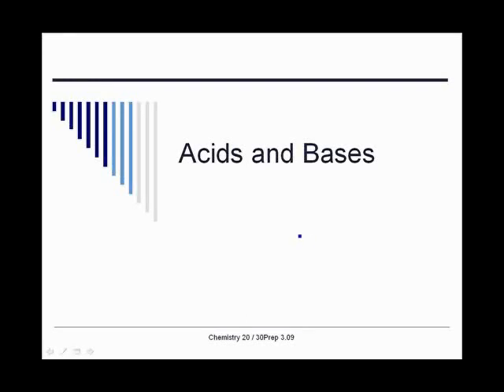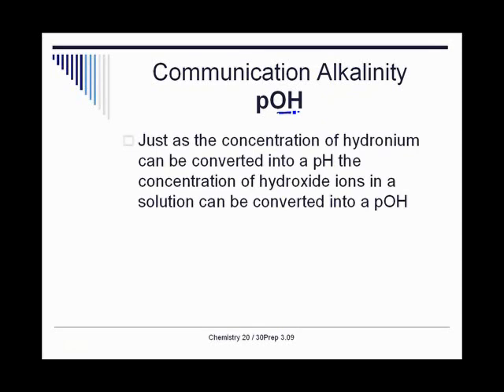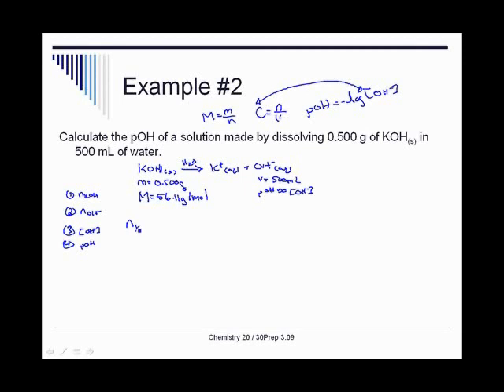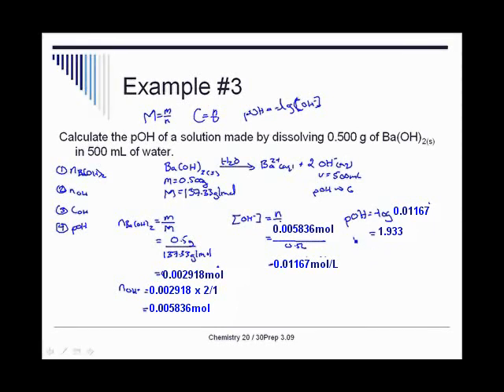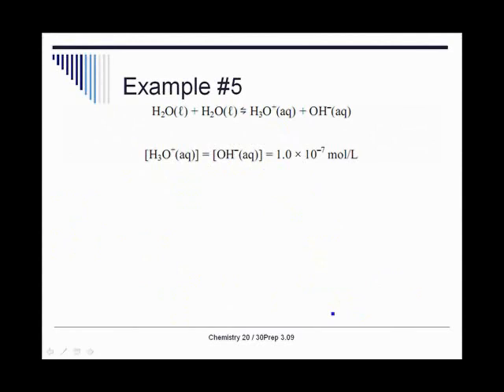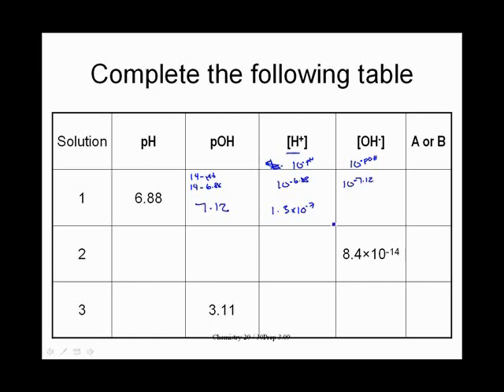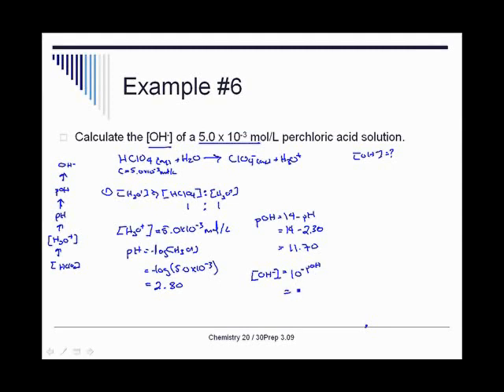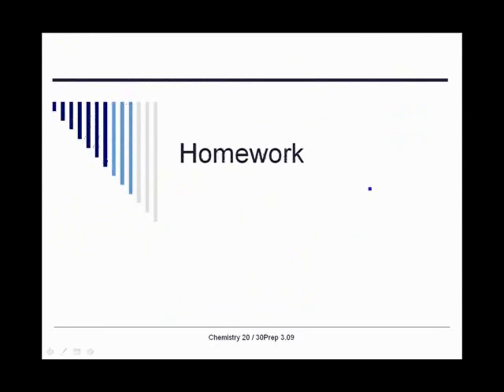Acid/Base Indicators and Calculating pOH